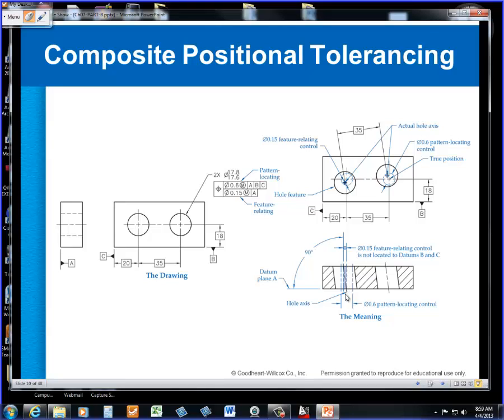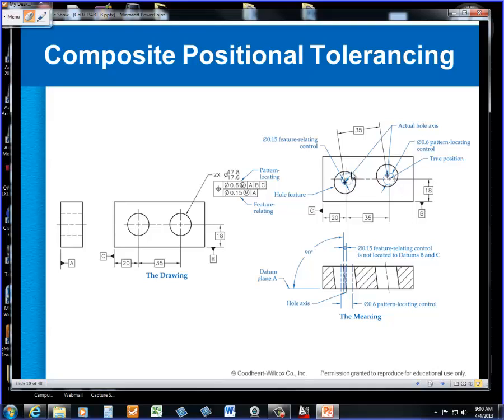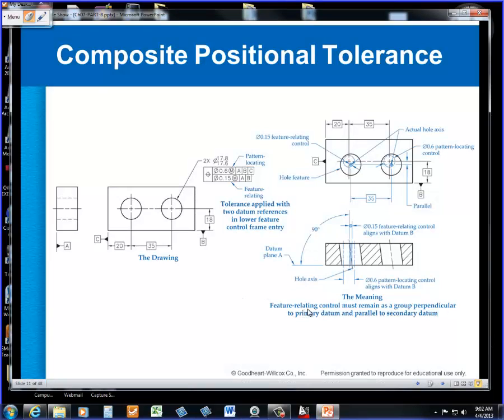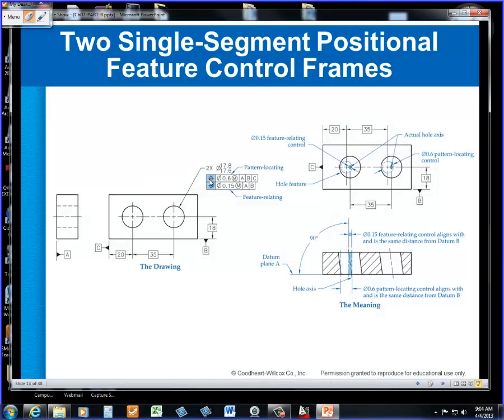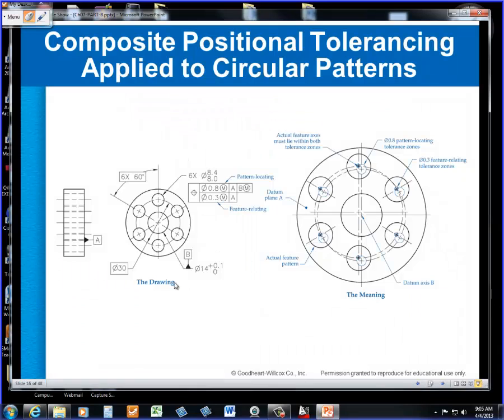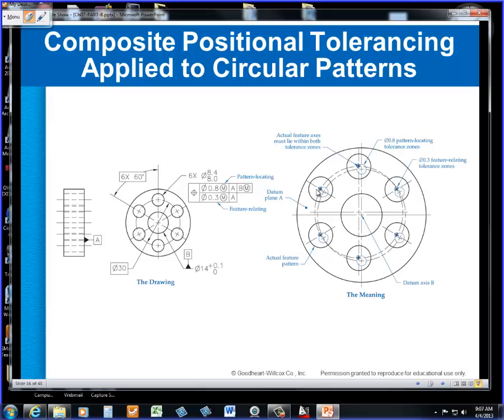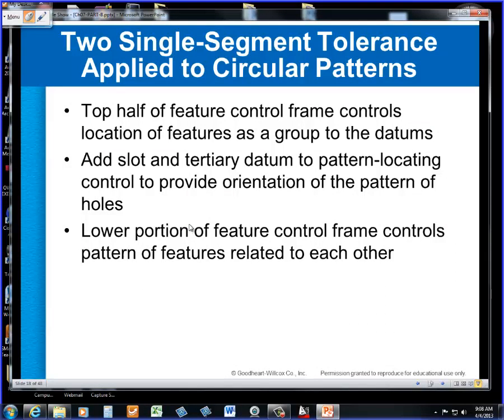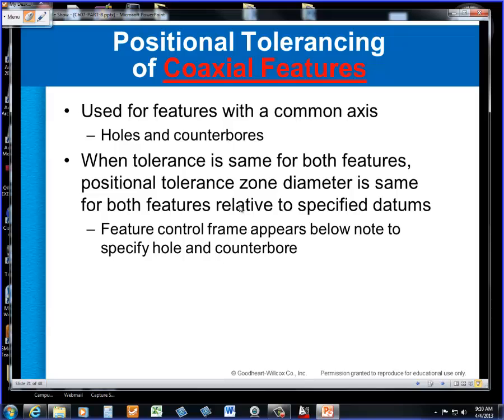240 CAD S13LOCATION TOLERANCES 1 PPTB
Geometric Dimensioning and Tolerancing Location Tolerances